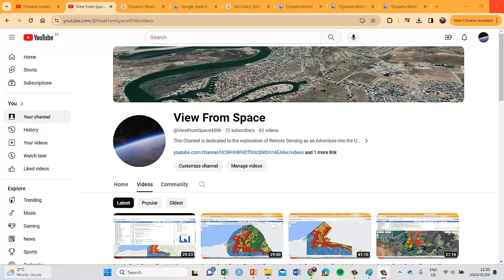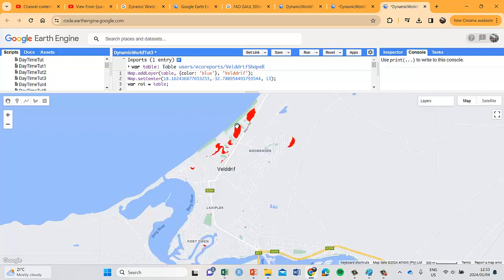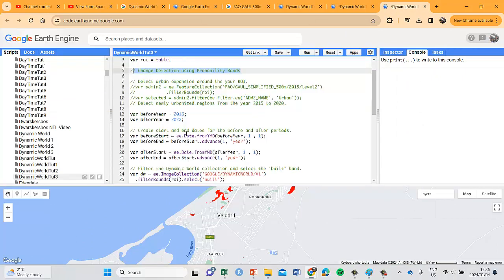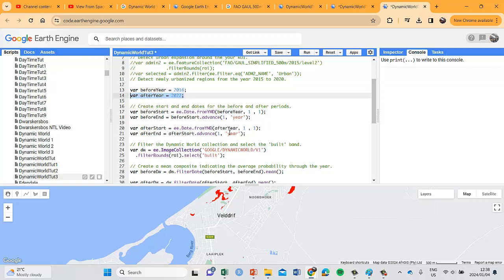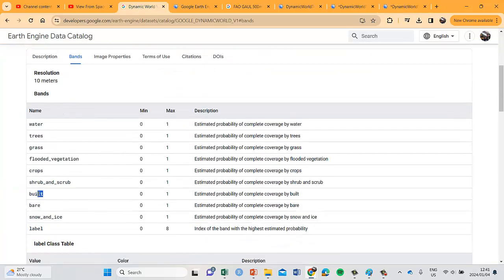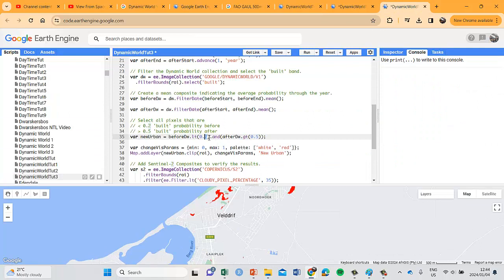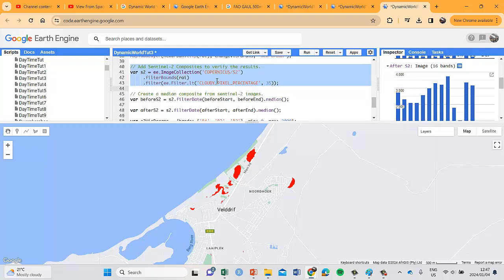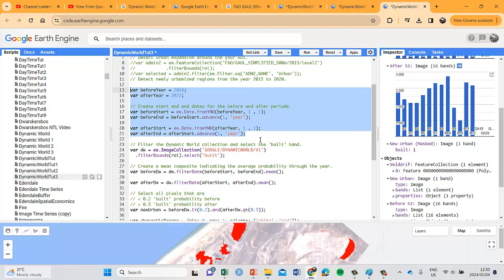Google Earth Engine Tutorial 49 - LULC Change Detection using Dynamic World Dataset; Clive Coetzee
The Dynamic World Dataset is a Land Use Land Cover (LULC) Method to Classify your ROI based on the underlying Sentinel 2 day-time Image.  We create a 2016 time period and a 2022 time period mean LULC layer and perform a LULC change detection using probabilities.